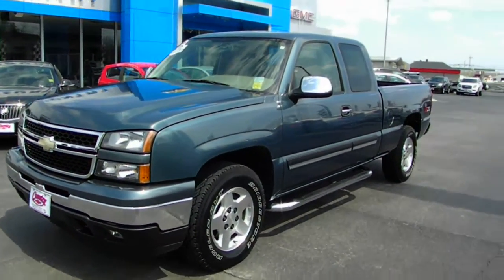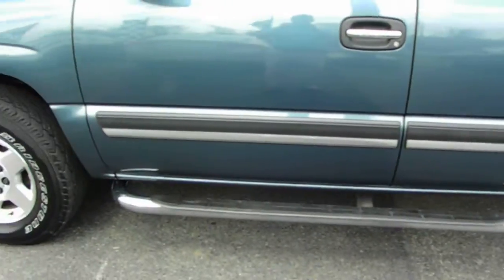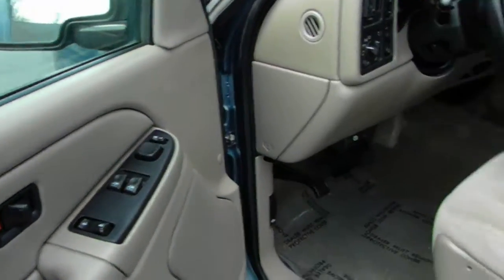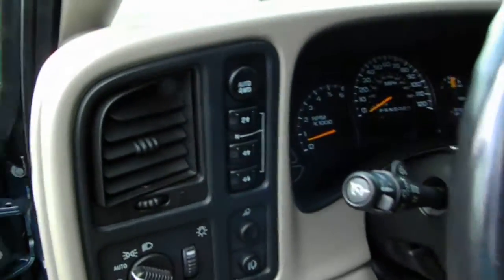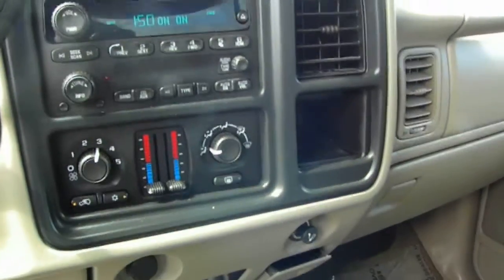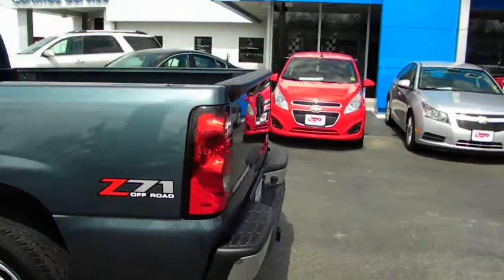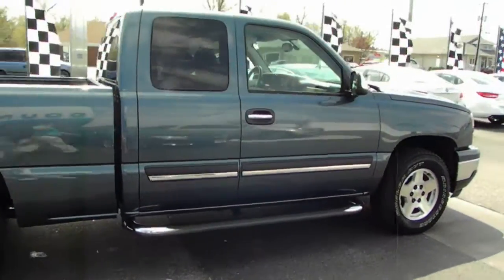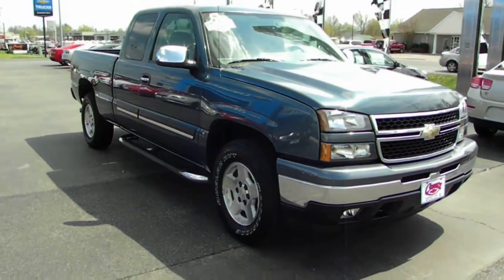101_0090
2007 Chevrolet Silverado